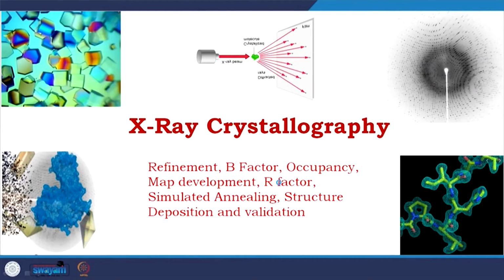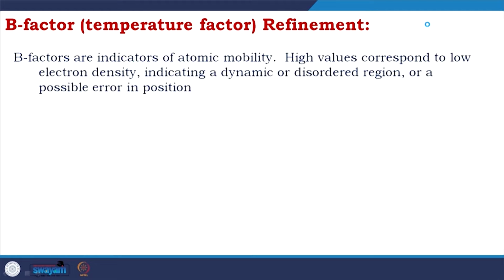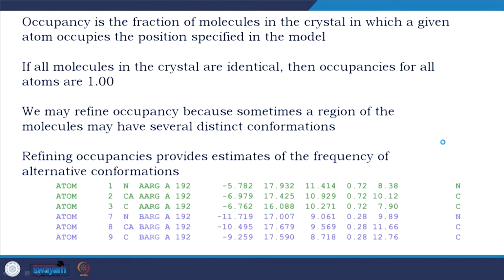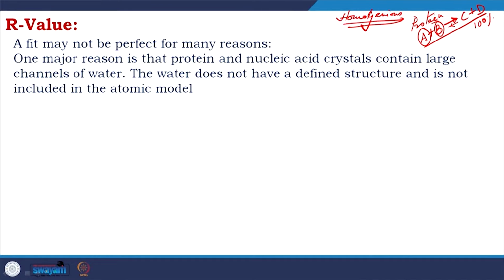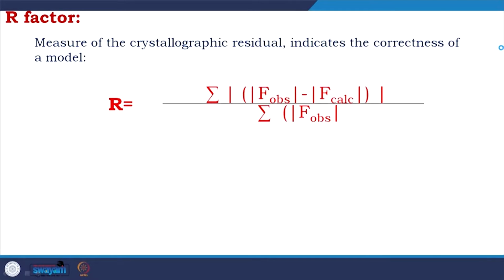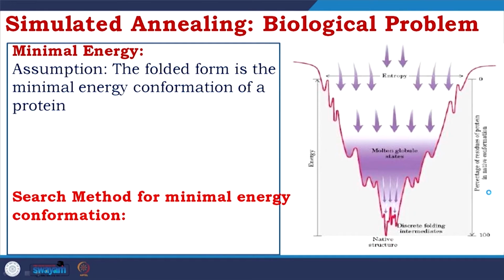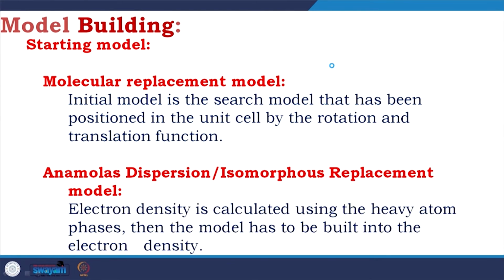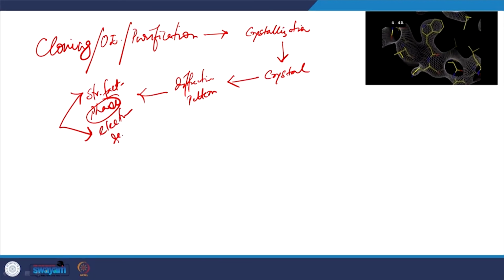X-ray Crystallography: Refinement and Structure deposition to PDB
Subject:Biotechnology
Course:STRUCTURAL BIOLOGY